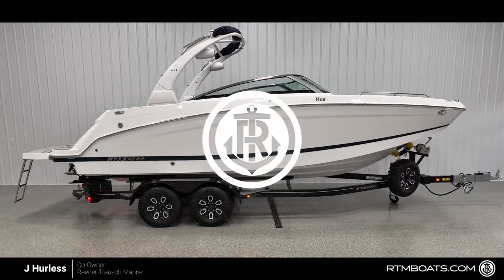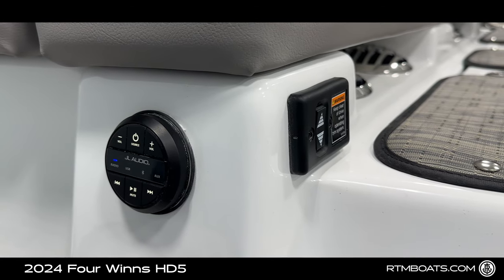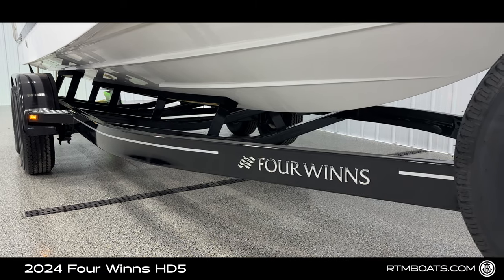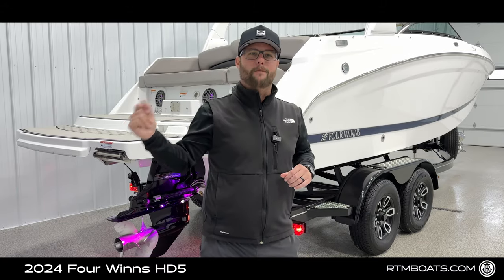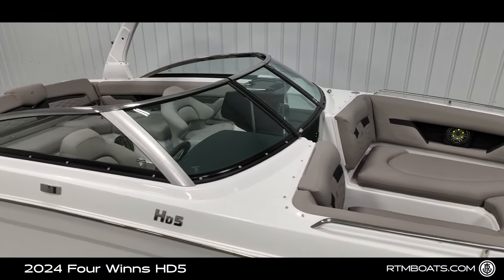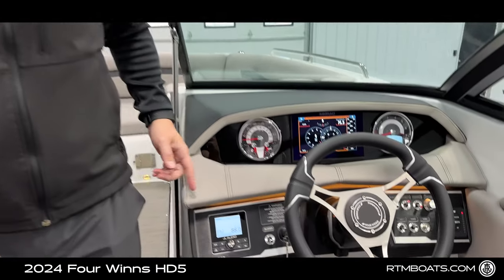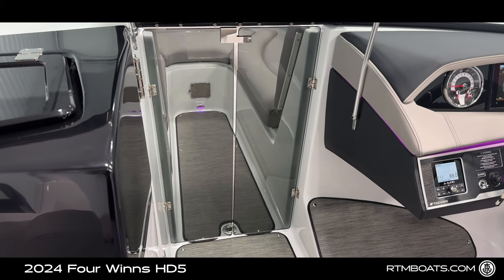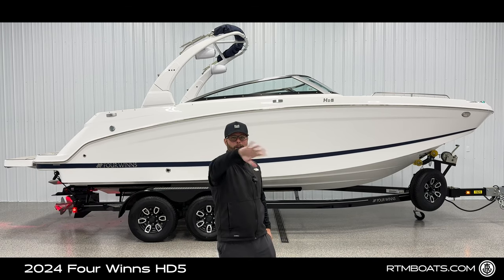2024 Four Winns HD5 | Reeder Trausch Marine | Boats for Sale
Luxury, class, and style all speak of the 2024 Four Winns HD5. Whether you enjoy a smooth ride or anchoring off the sandbar, she'll be ready. Quality amenities such as the self-bailing cockpit, stern lounge, and head compartment give this boat plenty of flexibility; all she needs is a family and a captain.

Reeder Trausch Marine
6950 E US Highway 36
Rockville, Indiana 47872

Financing is available with approved credit!